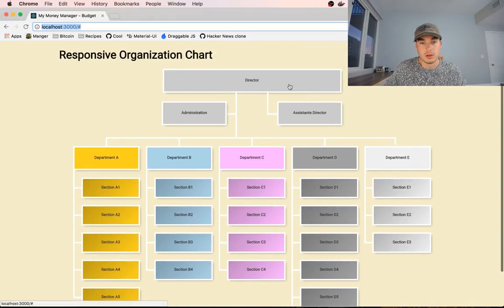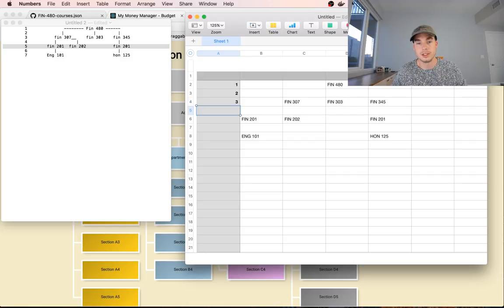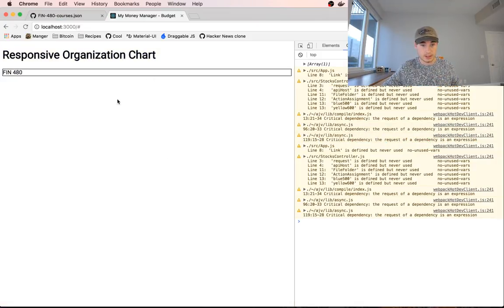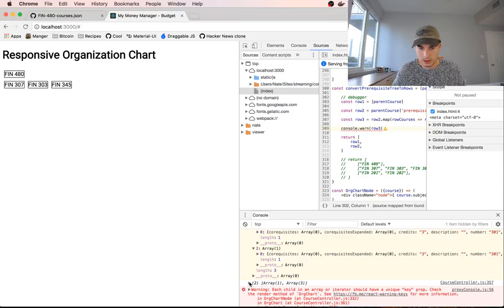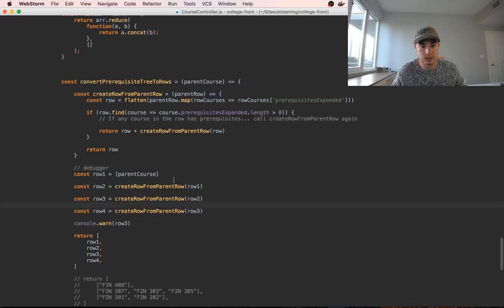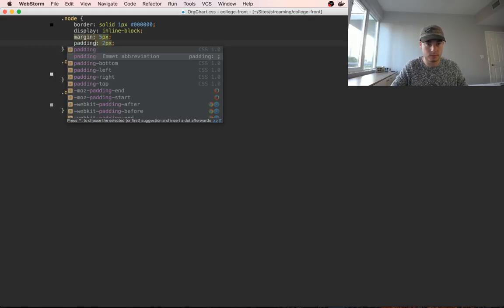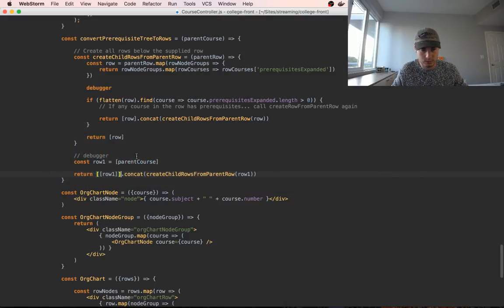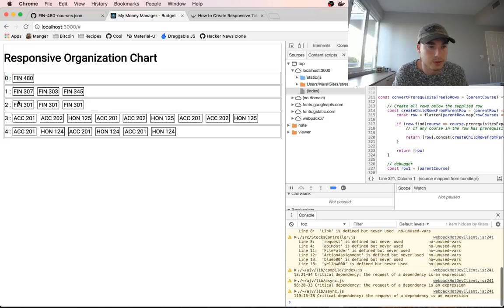Building a React Org Chart Part 1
I found a couple good Org Chart libraries for javascript, but none for React.

Let's build one for a college course browser.

Setup:
You can start a comparable project using the instructions I would then recommend creating some mock data that represents your org chart tree.